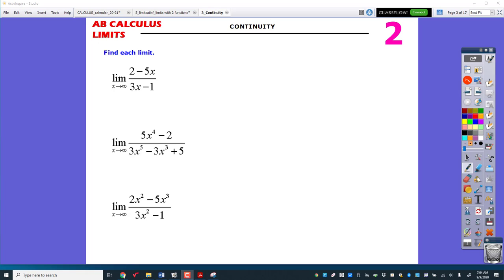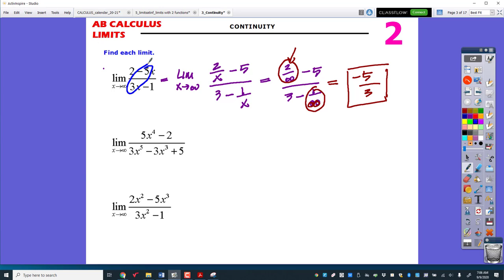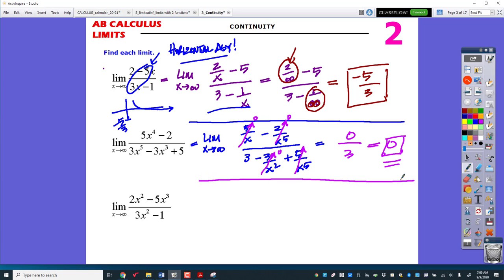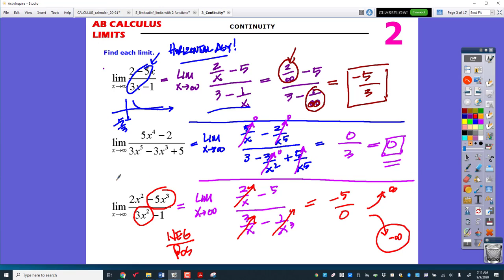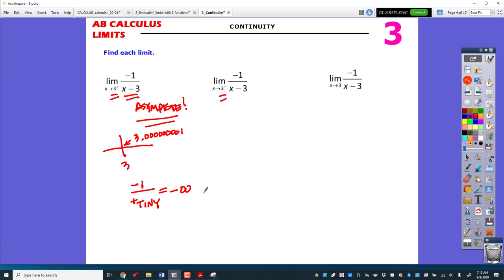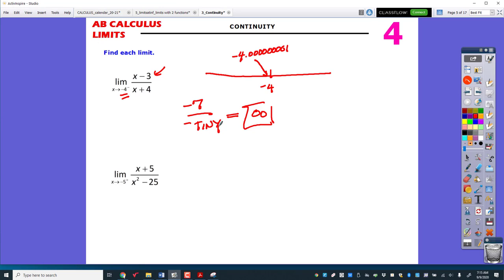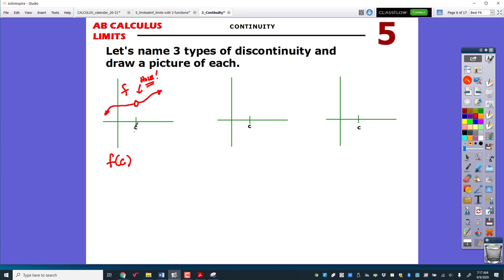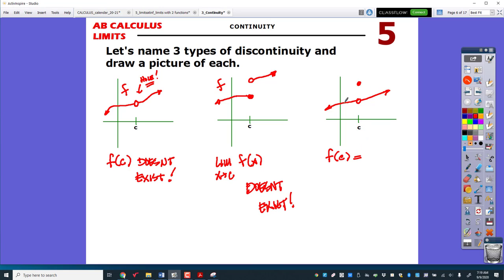LIMITS, MAKING SPLIT FUNTIONS CONTIN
4 COMMON EXAMPLES